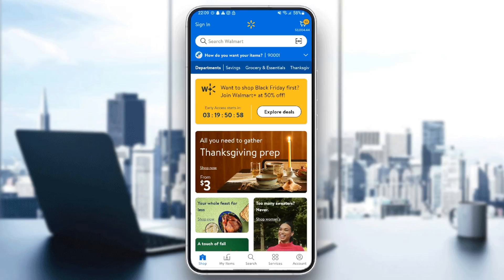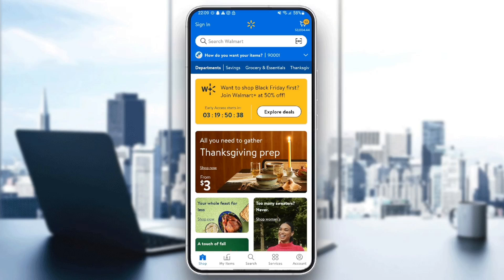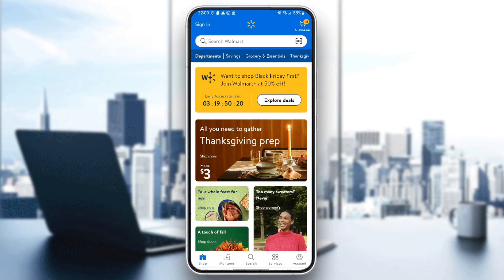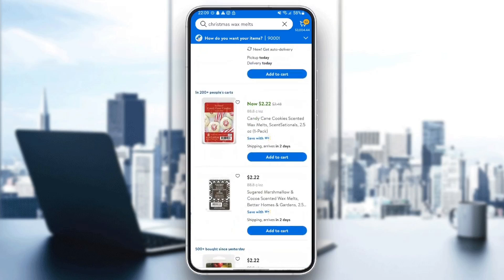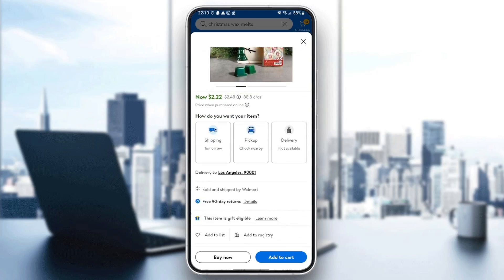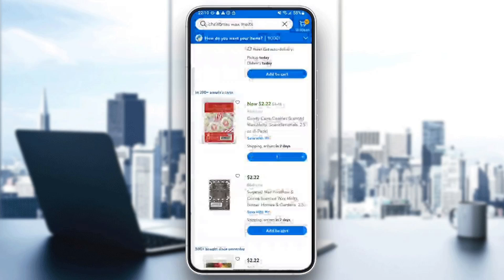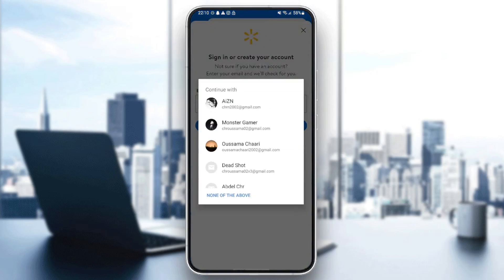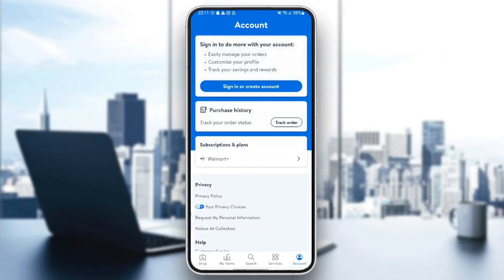How To Remove Card From Walmart App Tutorial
Today we talk about remove card from walmart app,walmart app,how to remove credit card from walmart account,remove card from walmart pay